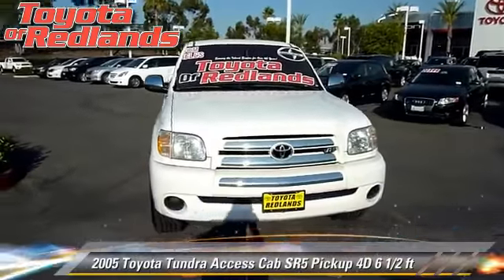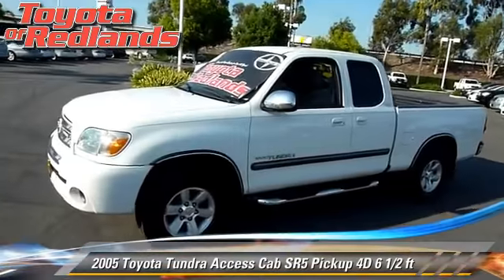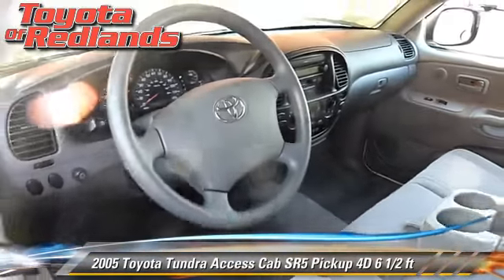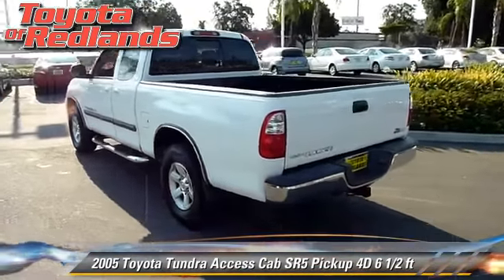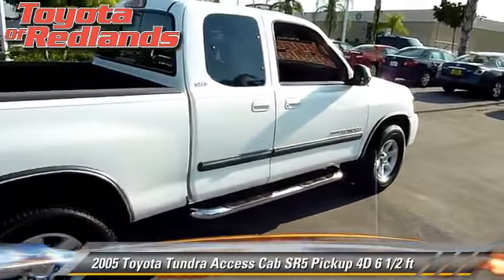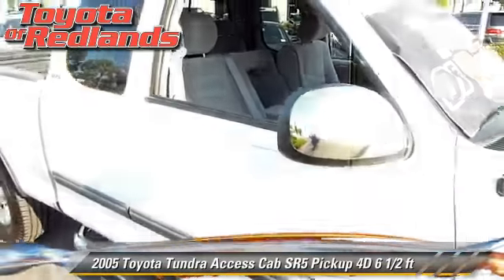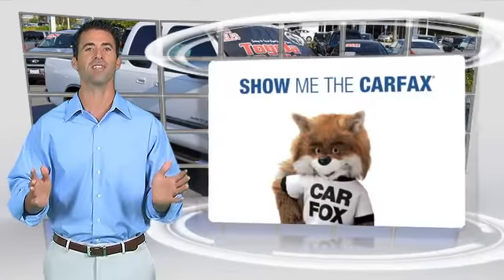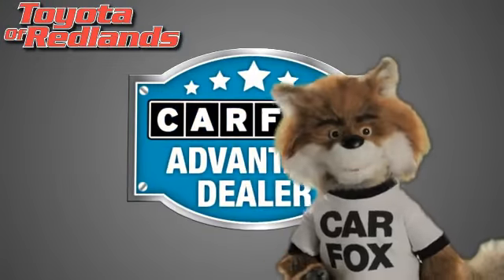Toyota Scion of Redlands, Redlands CA 92373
[DFIN:2:2408434:I:4DFC57F3:4d7947dc8ef89183770ca0463fbe2c29]